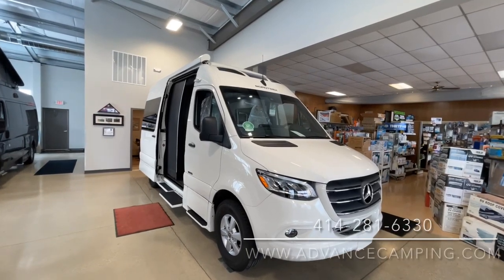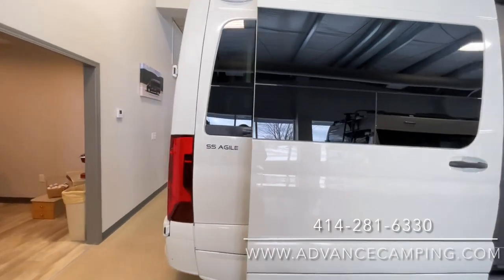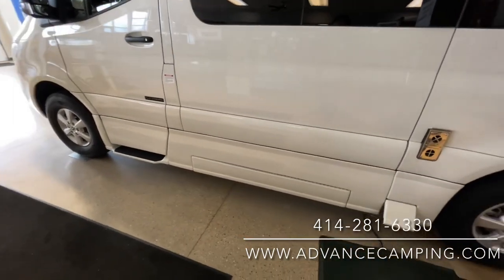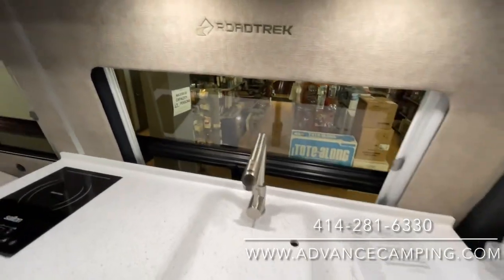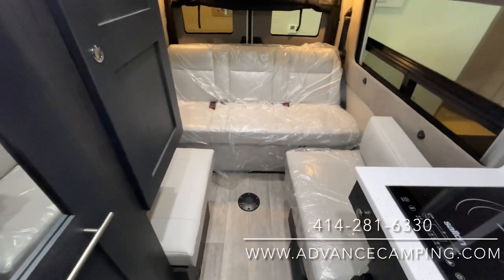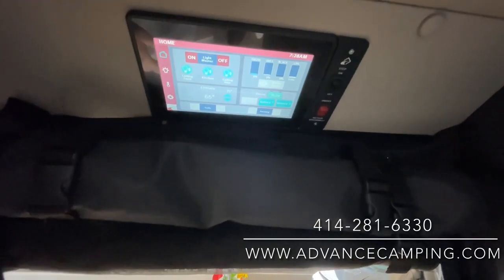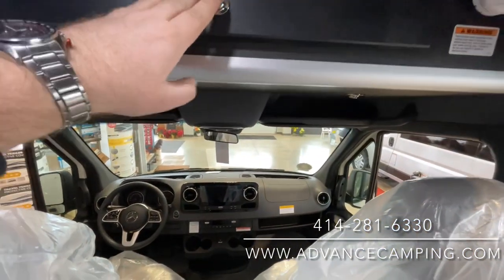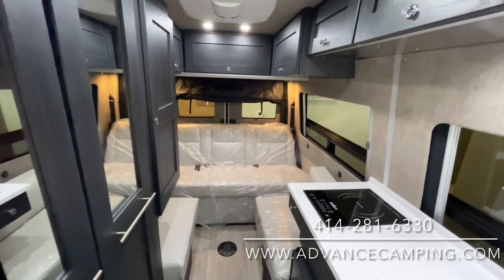Brand New SS Agile Roadtrek Short Mercedes Sprinter Class B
Freedom is being completely independent from power hookups. The Roadtrek let's you travel more frequently. Solar panels help keep a constant flow of power, backed by batteries, allowing you to boondock anytime; no hook ups required. Features Include: Roomy enough to seat up to five and sleep up to three with the optional folding mattress Firefly coach control system monitors water, propane, battery charge levels, battery disconnect & generator hour meter Fully-equipped expansive galley that is open from front to rear Galley features a two burner recessed propane stove with flush cover, stainless steel sink with fold down faucet, 3.1 cu.ft. refrigerator and convection microwave Spacious and permanent bathroom with marine toilet and stand-up or sit-down shower Rear power sofa easily converts to a king size or twin bed(s) Ample storage throughout vehicle 24" Smart TV on rotating bracket Tankless Insta hot water heater Call Advance Camping at for more information on this model to inquire or watch our video tour!